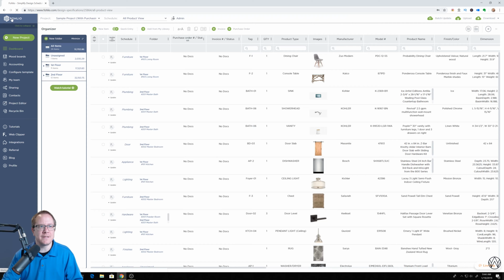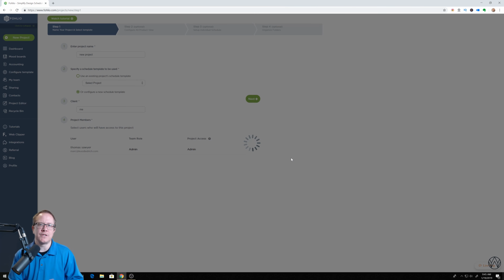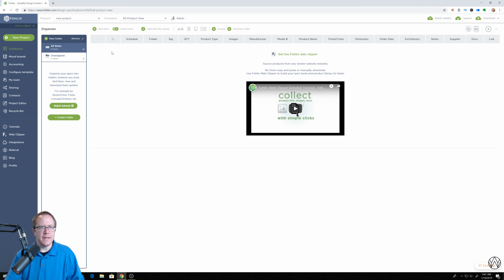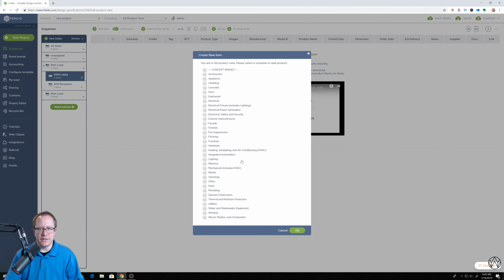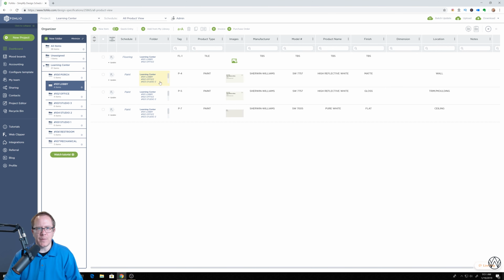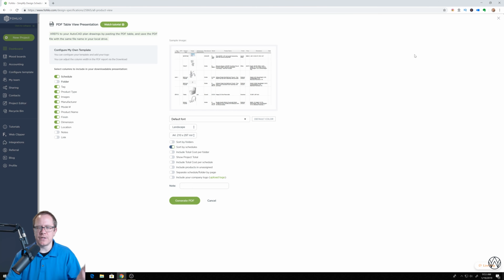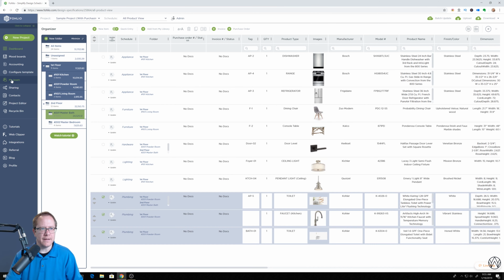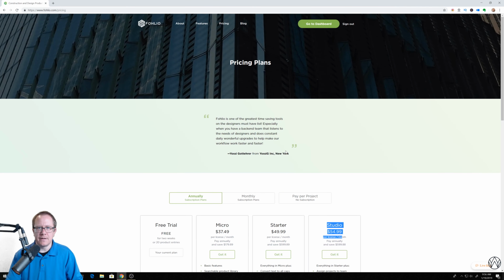Save Hours creating your Project Finish Schedules in Fohlio